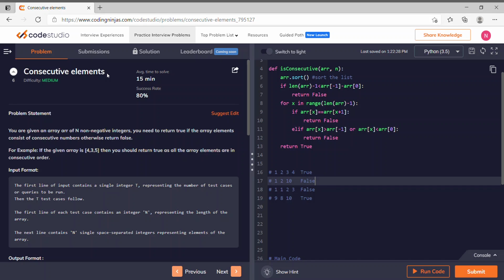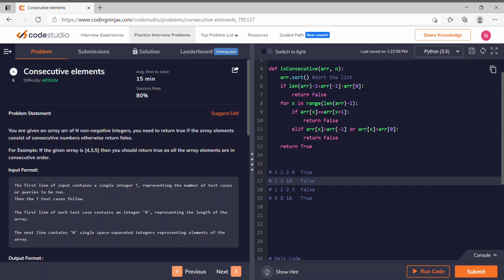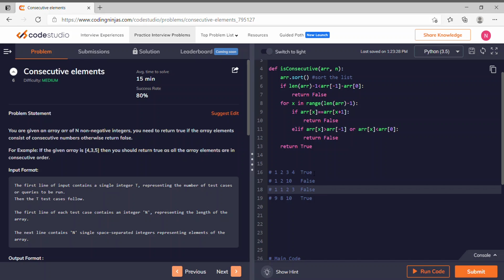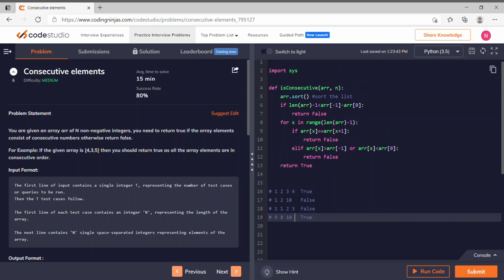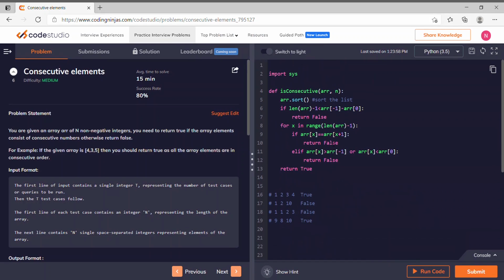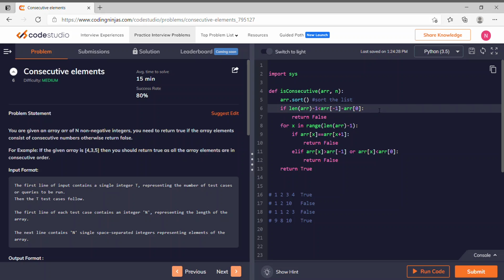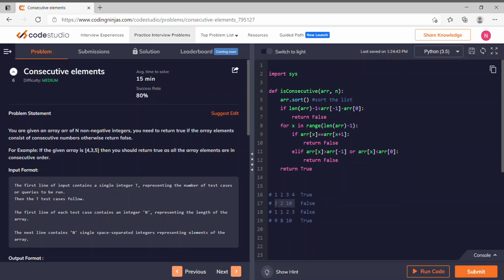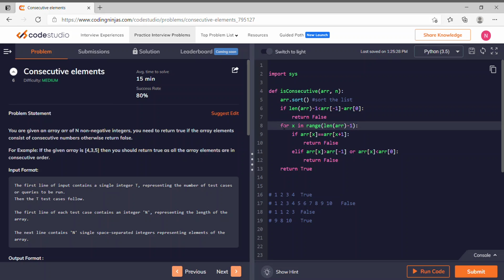Coding Ninjas | CodeZen : Consecutive elements (Python)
This is the third video of the series Competitive programming from Learner to Coder . Sign up for an account on Coding Ninjas( CodeZen), it is the platform that we will be using. Coding Ninjas also has awesome courses which helped me become the programmer I'm today. Check out the link to get to know about the courses.